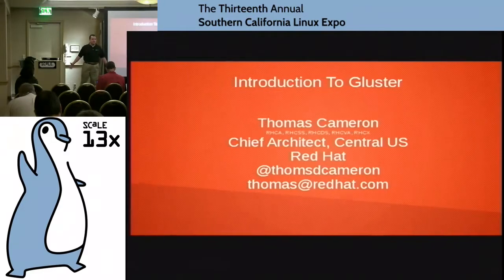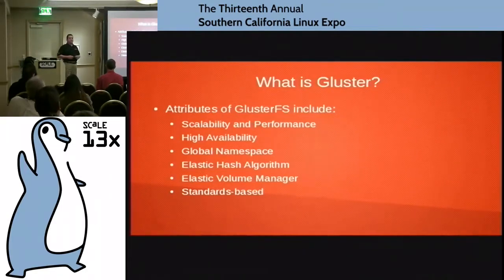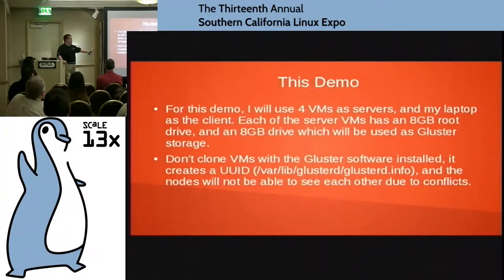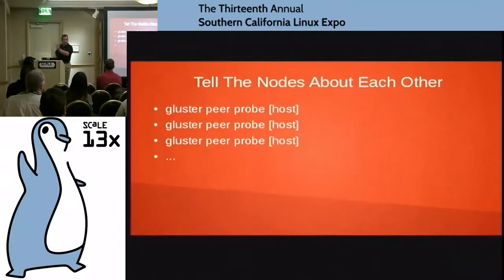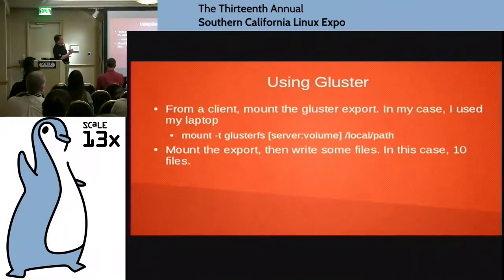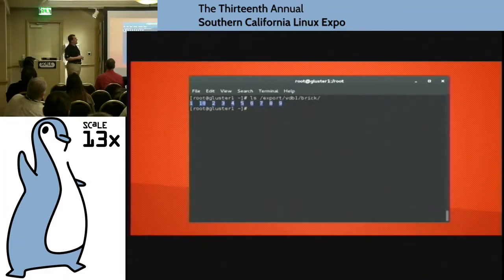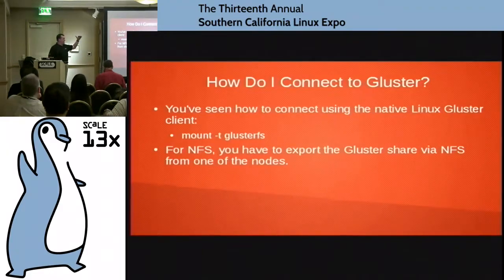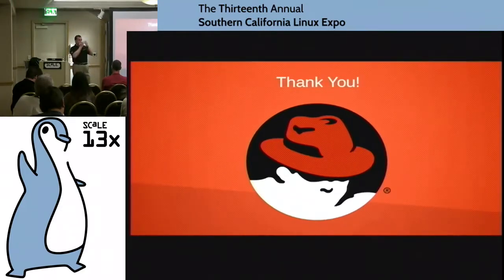[SCaLE 13x] Thomas Cameron | Gluster Quickstart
Thomas Cameron talks at Scale 13x 2015 about Gluster distributed filesystem

Date: 22 Feb 2015
Room: Los Angeles A